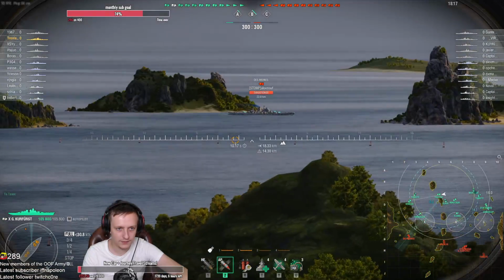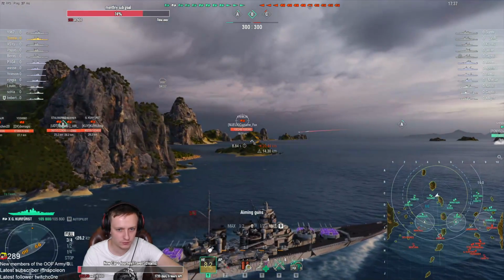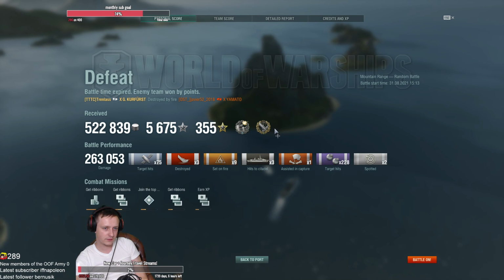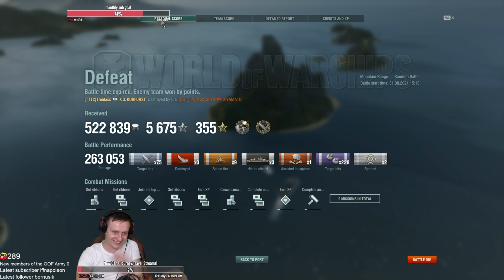Großer Kurfürst - LONG LIVE THE SECONDARIES!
Hello boys and girls. I hope you are all doing well. Thank you for all the support. Stay safe and healthy.